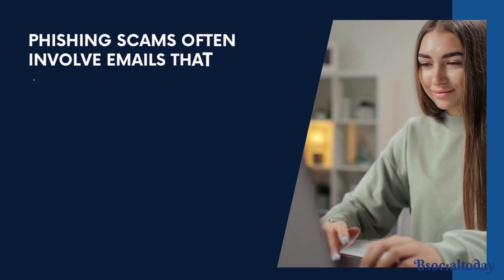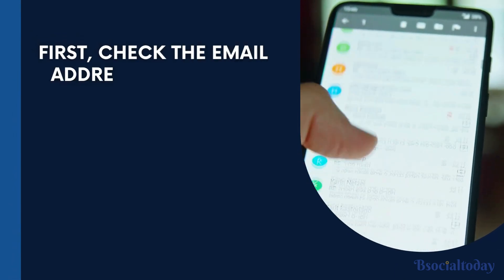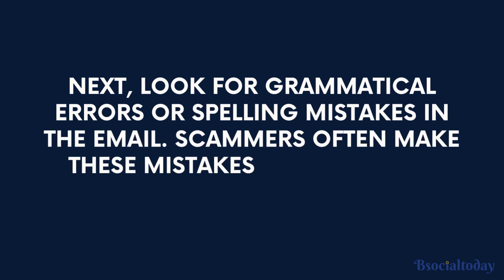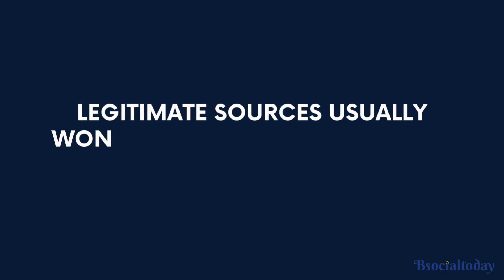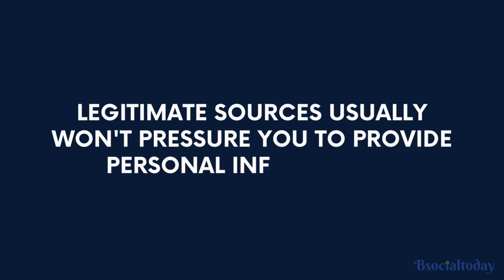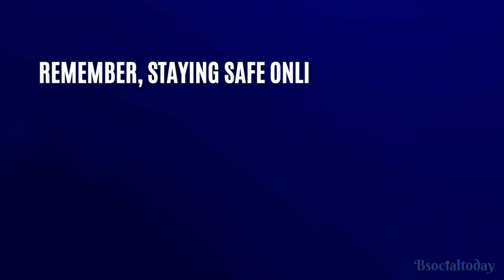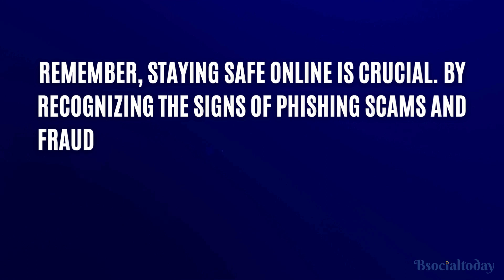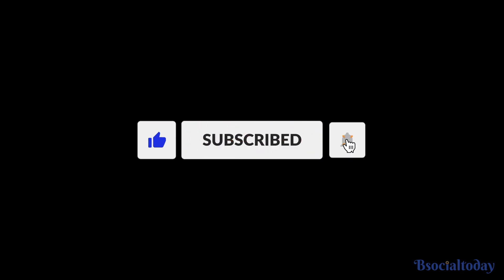avoid phishing scams and fraudulent emails | bsocialtoday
In this informative video, we aim to empower you with knowledge on recognizing and evading phishing scams and deceptive emails. With cybercriminals increasing their tactics, it's crucial to stay alert in order to protect your personal information and online security. Join us as we unravel the tricks employed by fraudsters and provide you with practical tips to steer clear of such threats. From common red flags to subtle signs, we'll showcase the various strategies employed by scammers to manipulate unsuspecting individuals. By understanding these techniques, you'll be better equipped to identify suspicious emails and potential phishing attempts. Our expert advice will guide you in differentiating between legitimate correspondence and sinister attempts to deceive.